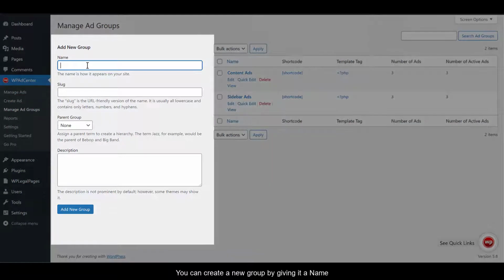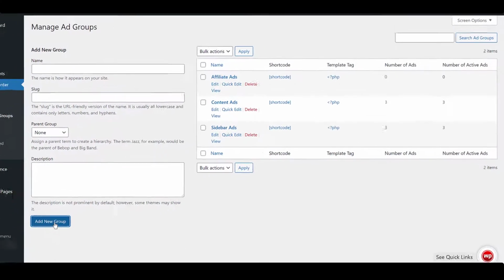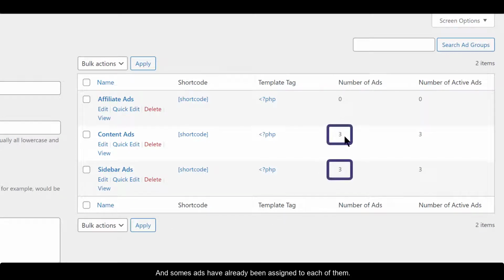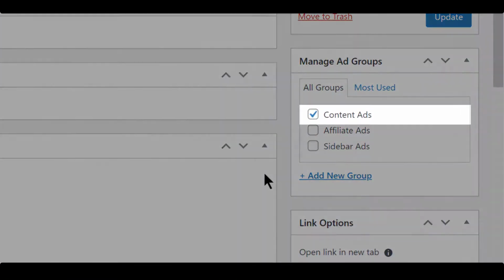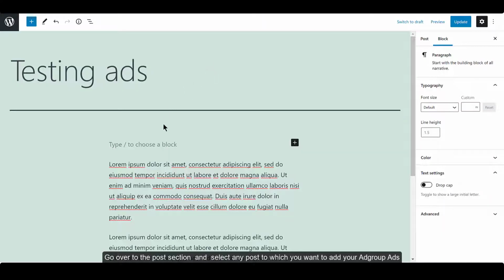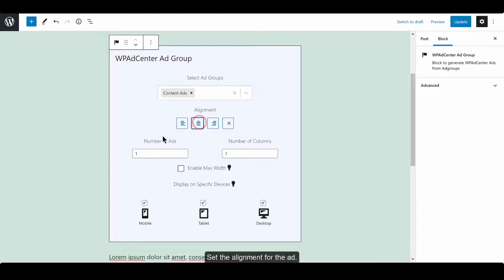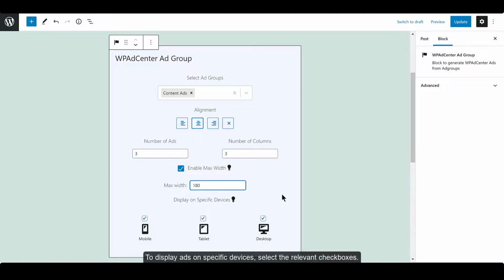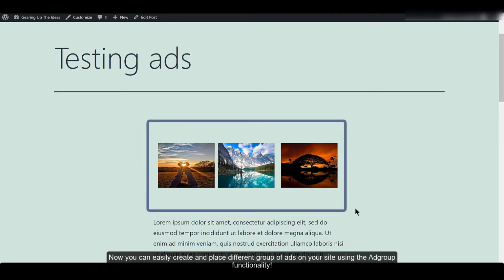How to use Ad groups in WP AdCenter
Ad Groups in AdCenter let you “group” similar types of ads. This helps you manage a large number of ads. You can then place these ad groups on particular pages.
In this video, we explain to you how to use Ad groups and manage your ads like a pro.

WP AdCenter is a complete ad management plugin for WordPress.
With AdCenter, you can manage all types of ads from banner image ads to ads from any third-party network like Google AdSense.

You can set up any type of ad with just a few clicks and without any code.
With AdCenter, you can also place ads with different effects like rotating, carousel, etc so they catch your visitor’s attention.

AdCenter also gives you detailed reports of your ads performance so you know which ads are working best for your audience.